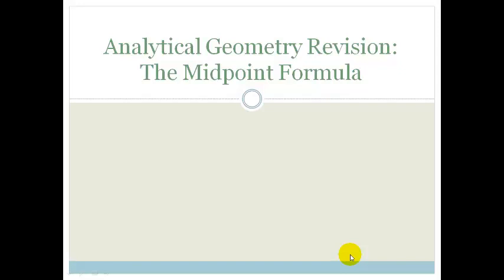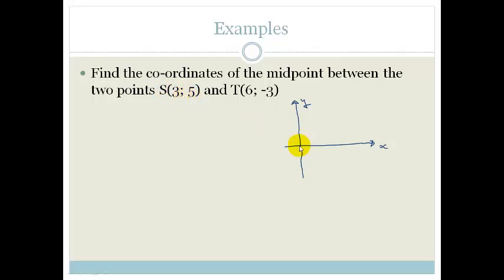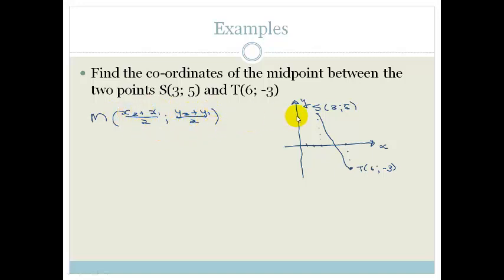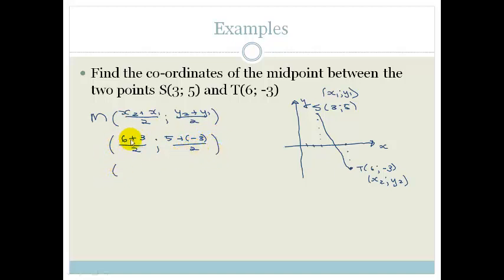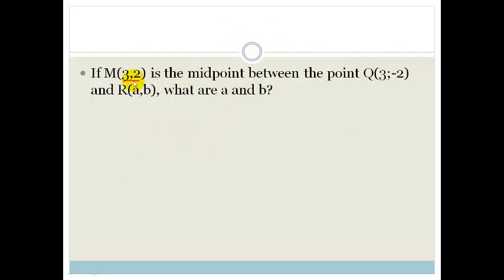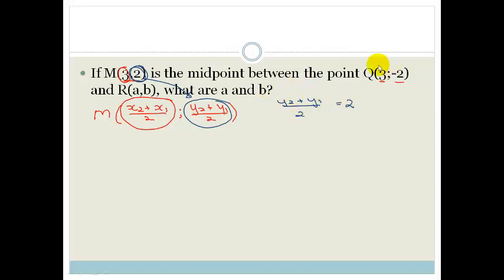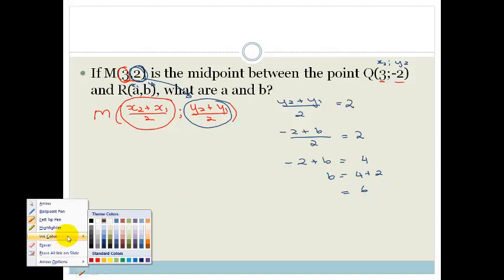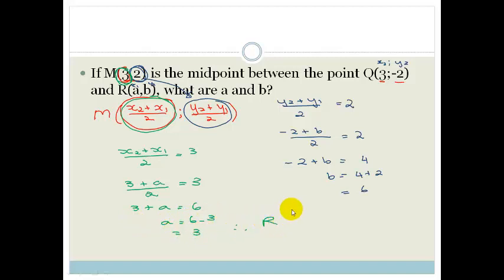Week 9 Lesson 3 Revision The midpoint formula